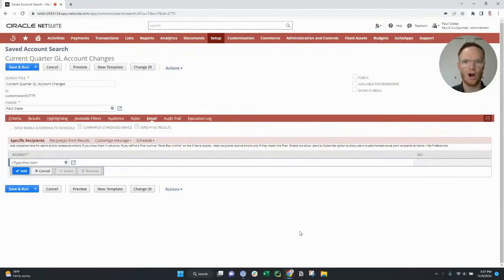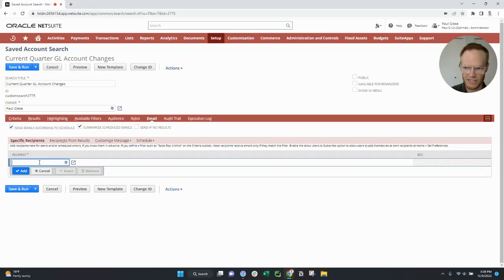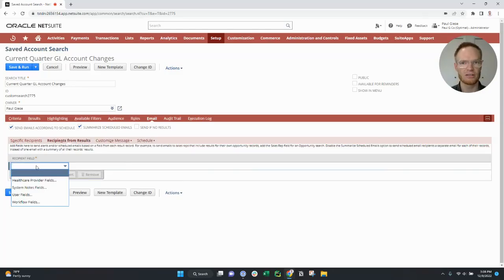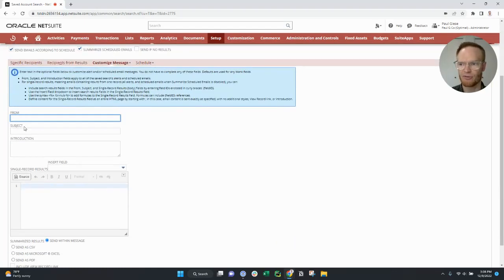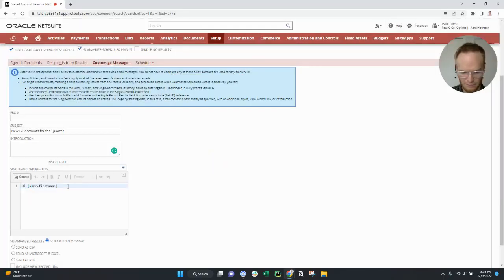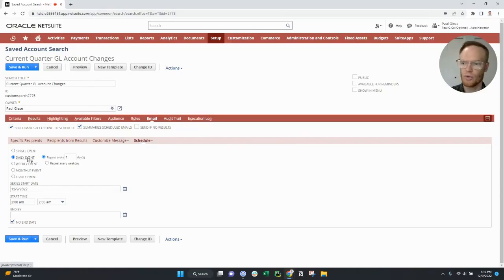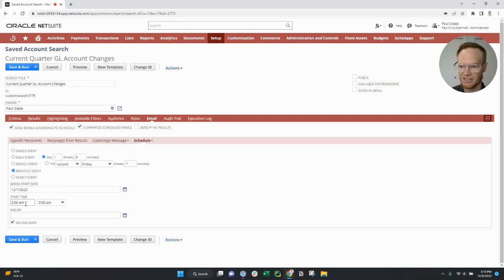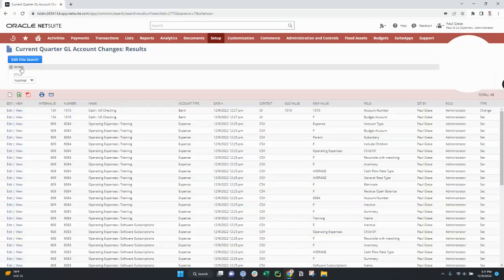Current Quarter GL Account Changes Emails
Schedule & Email a NetSuite Saved Search | GL Account Change Report Automation

In this lesson, we configure the GL Account Change saved search to automatically email results on a schedule. This turns the saved search into a recurring system control that supports audit readiness, SOX compliance, and ongoing chart of accounts governance.

You’ll learn how to control when emails are sent, who receives them, and how the results are delivered.

Contents

0:00 Overview of saved search email scheduling
0:11 Navigating to the Email subtab
0:23 Sending emails only when results exist
0:39 Selecting fixed recipients
0:48 Sending reports to supervisors dynamically
1:05 Using saved search results to determine recipients
1:21 Adding an email message and subject
1:56 Personalizing messages with dynamic fields
2:08 Choosing the email attachment format
2:32 Excel vs CSV vs PDF vs link
2:41 Setting up a quarterly delivery schedule
3:02 Creating a quarterly schedule using monthly rules
3:23 Selecting start date and delivery time
3:59 Turning the saved search into an automated control
4:11 What’s next

In this video, you will learn how to:

• Schedule a NetSuite saved search to run automatically
• Send emails only when results exist
• Assign recipients manually or dynamically
• Route reports to supervisors based on saved search results
• Customize email subjects and messages
• Choose the best attachment format for auditors
• Build a quarterly control using monthly scheduling options

These features allow you to automate oversight without manual effort.

Why This Matters for Accounting and Compliance

Automated saved search emails are one of the most effective system controls in NetSuite. Once configured, they:

Reduce manual monitoring

Provide documented evidence for auditors

Ensure consistent review of key changes

Support SOX and internal control requirements

This GL Account Change Report is a great example of how to turn saved searches into proactive governance tools.

What’s Next

In the next lesson, we’ll cover final reminders and best practices for maintaining and reviewing scheduled saved searches.